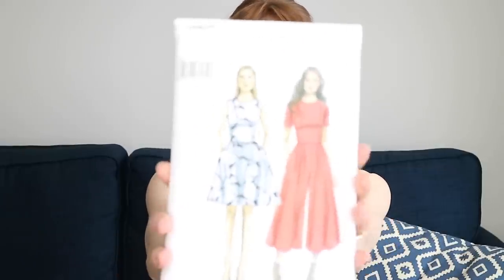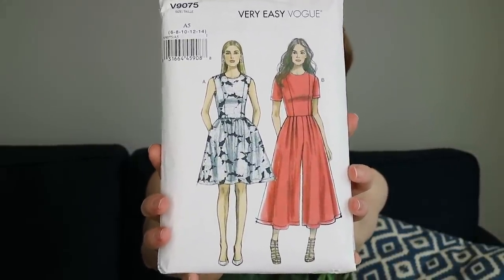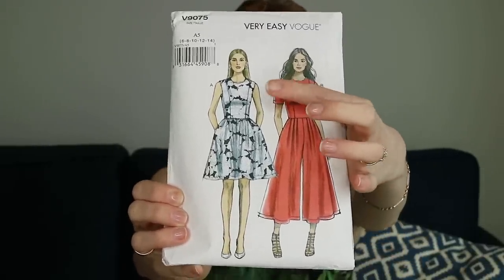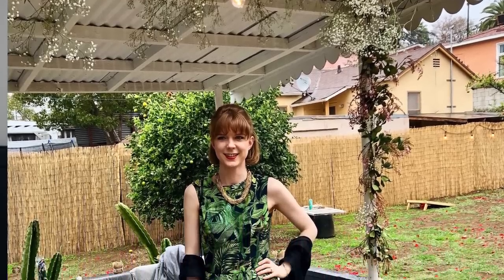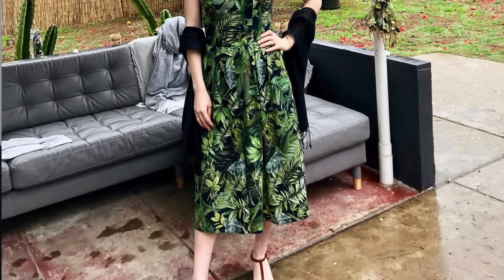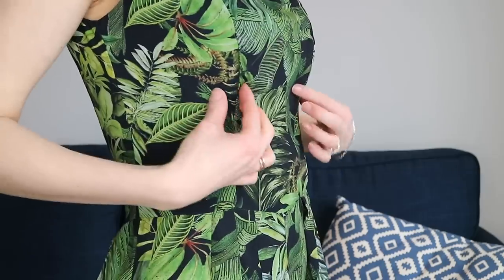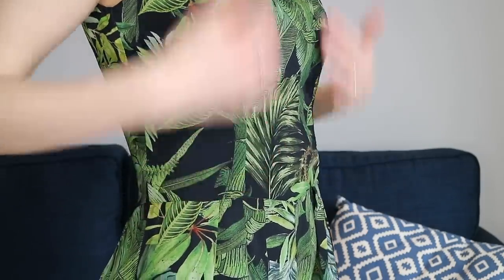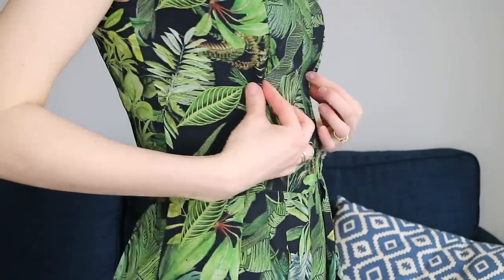Sew & Tell: Jungle Crepe Makes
I made a Vogue V9075 Jumpsuit as well as a True Bias Ogden Cami out of the left overs. Have a watch of this video to see my makes and hear more about the sewing process.